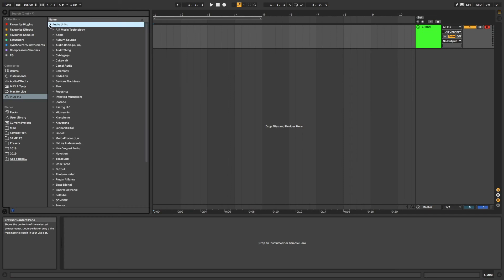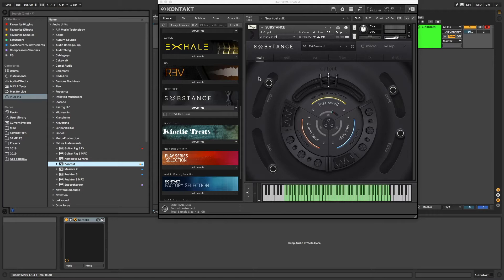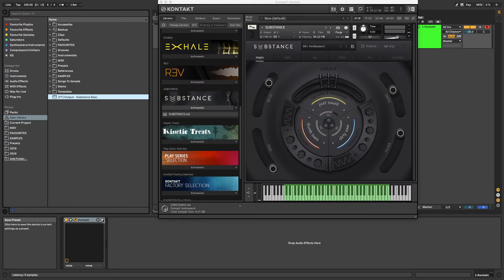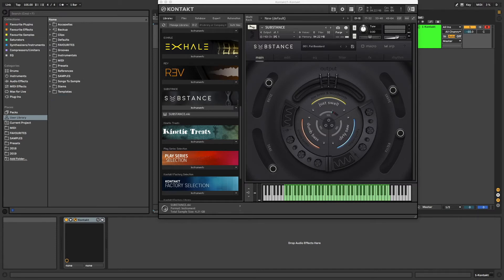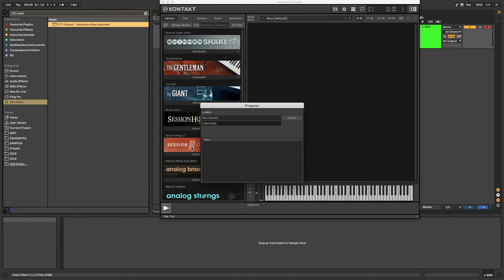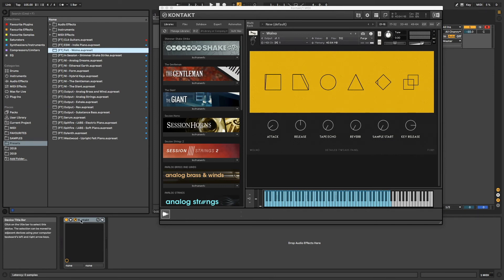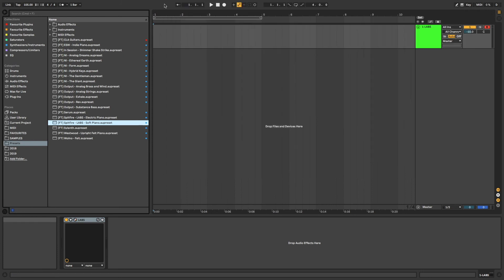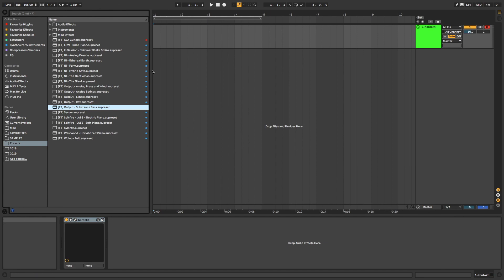Quickly Navigate Kontakt Libraries In Ableton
❤️ Do you like the music in my videos? You'll love my latest EP

📝 VIDEO DESCRIPTION: A shortcut to launching your favourite NI Kontakt libraries directly from the Ableton Live browser.  No need to launch Kontakt separately.  This also makes the load time faster along with the batch resave tip provided.   A simple trick to improve your workflow and productivity as a music producer.